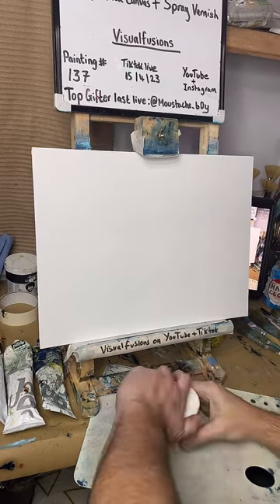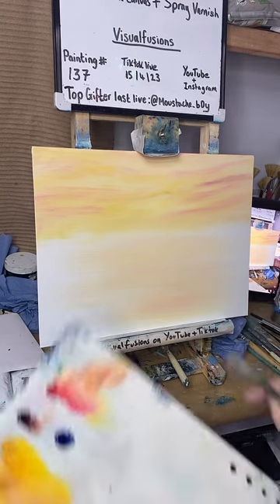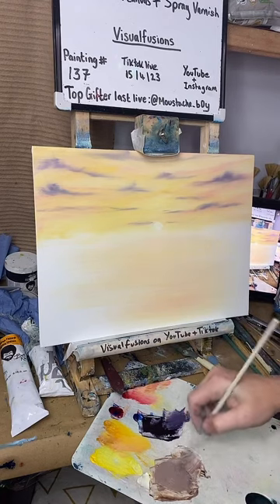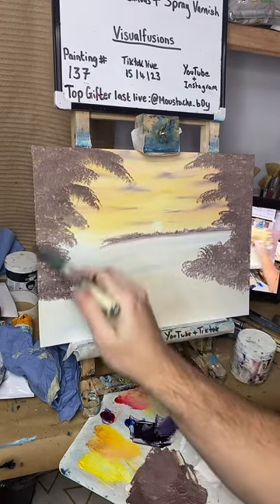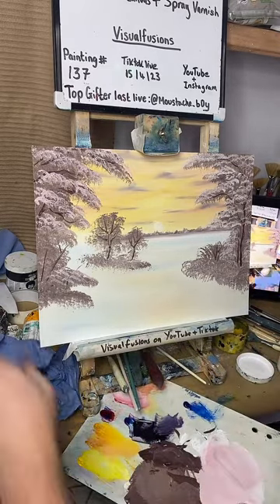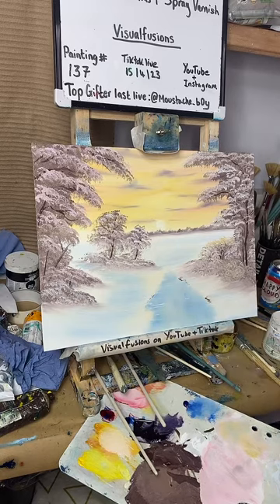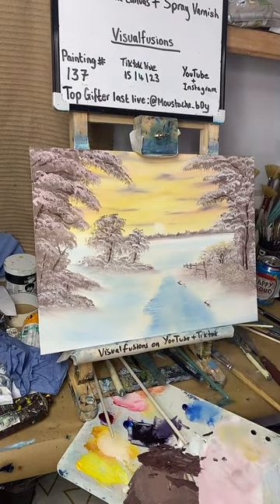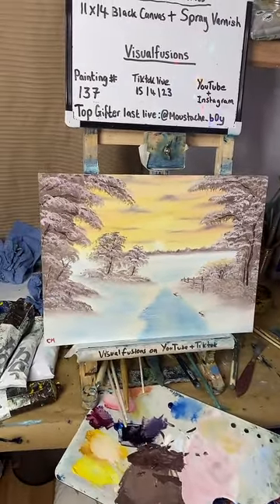“ Winters Glow “ Full Live Oil Painting Tutorial - Bob Ross inspired Art Asmr